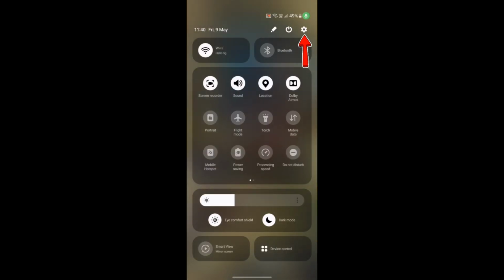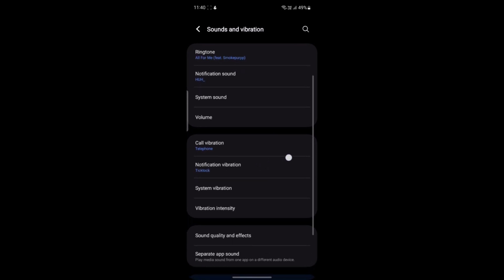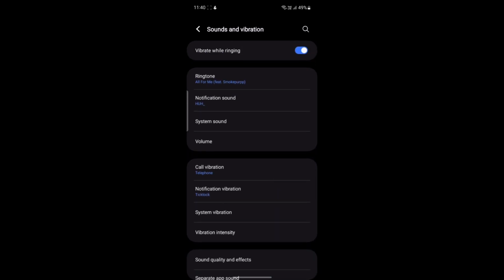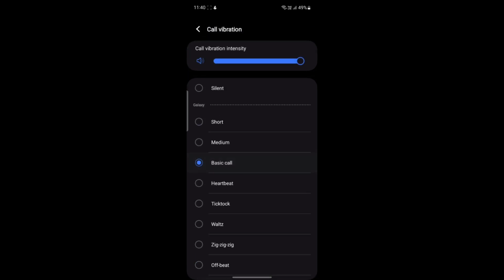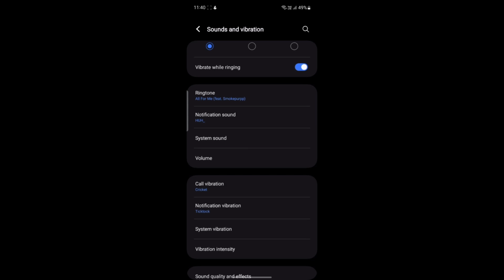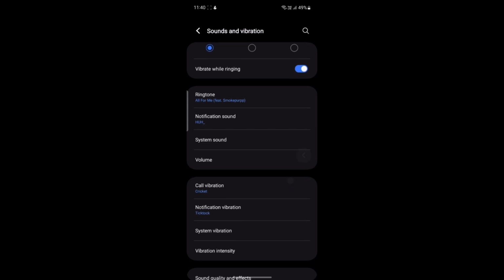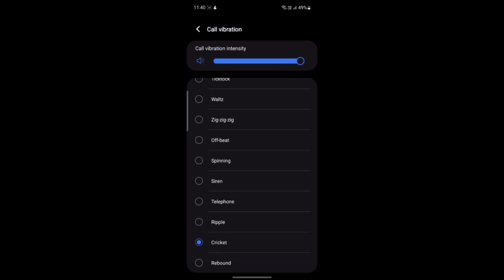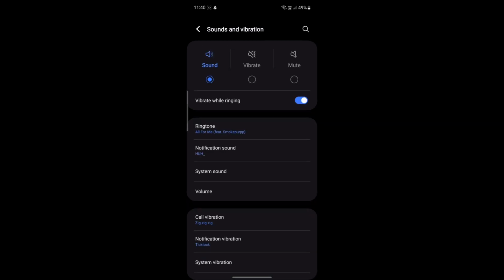How To Change Call Vibration On Android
This video shows you how to change the call vibration on your Android phone. Learn how to make your phone vibrate differently when you get a call. Adjust the settings to find what works for you.